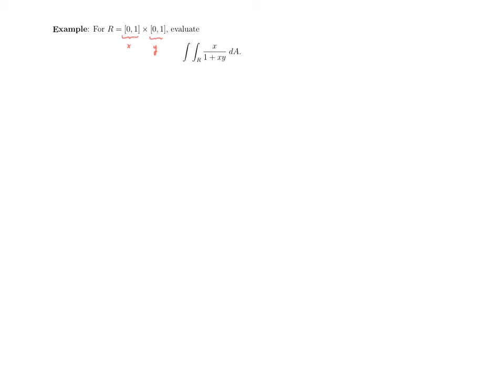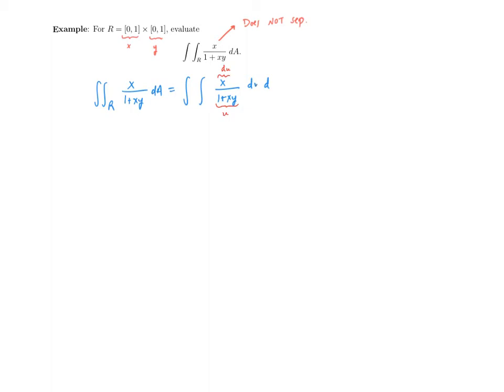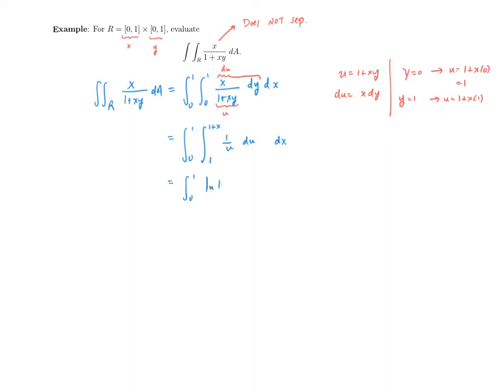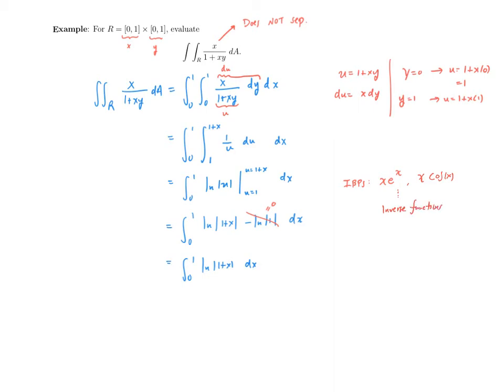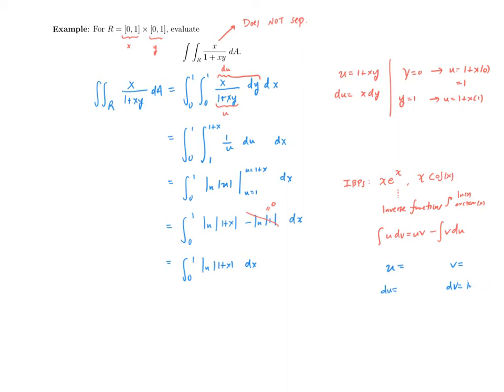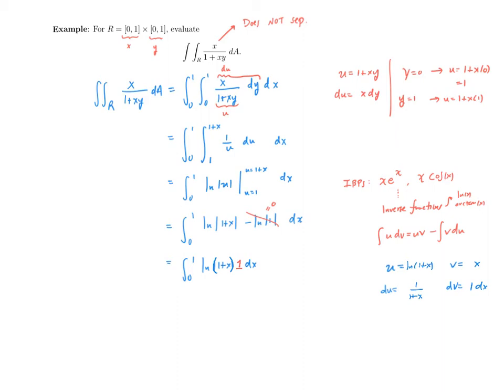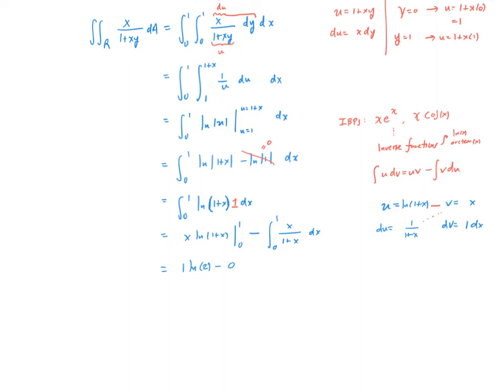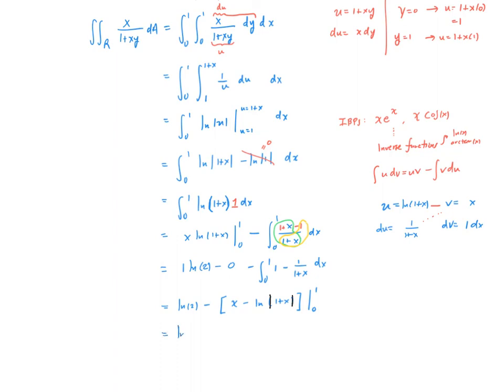15 1 iterated integrals part 3